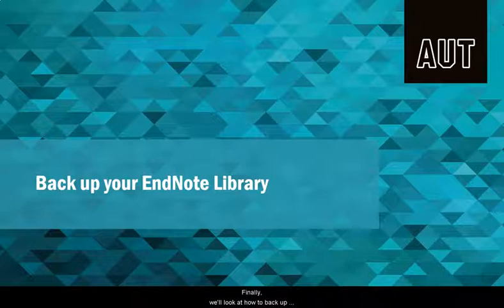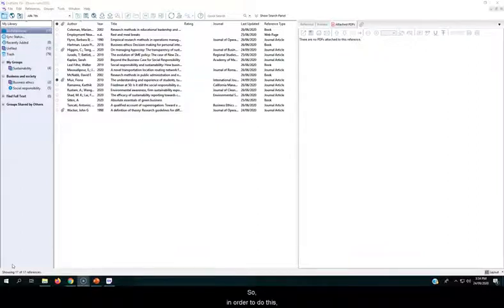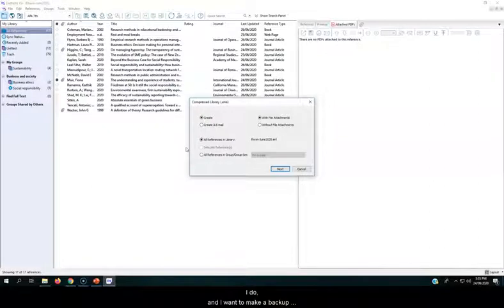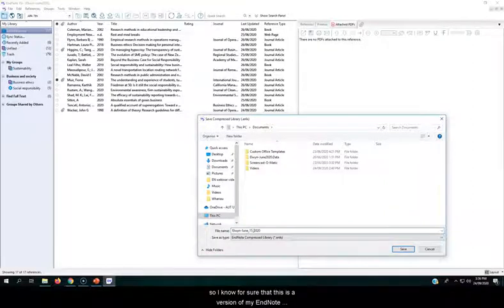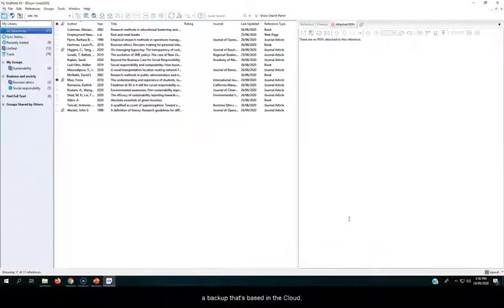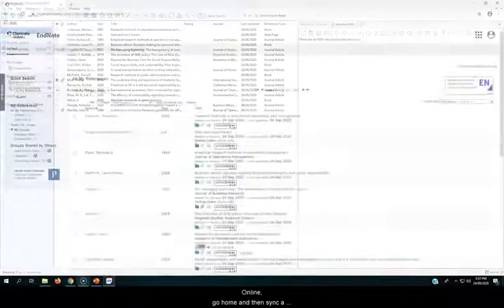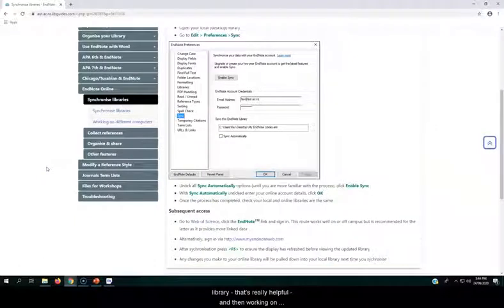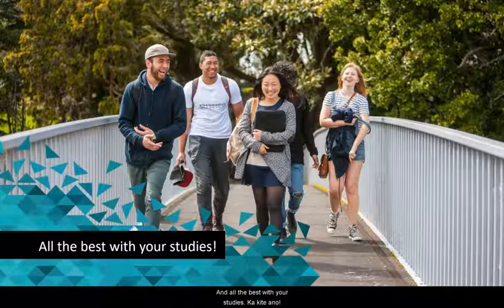8 EndNote X9 Back up your EndNote library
How to backup your EndNote X9 library to ensure you don't lose your references